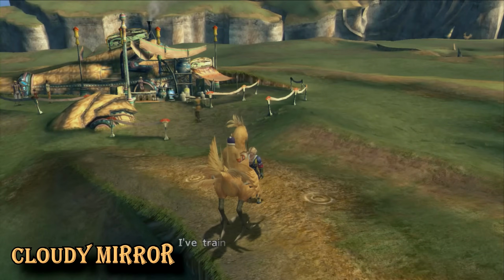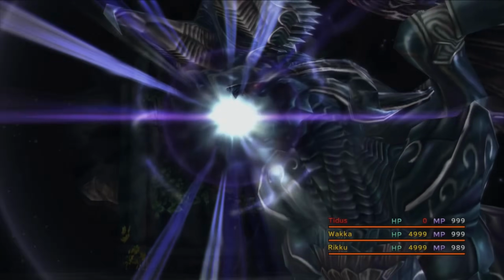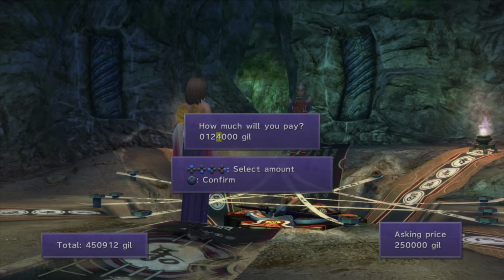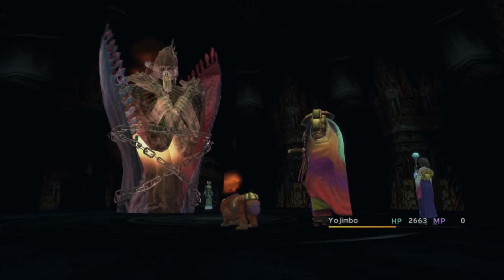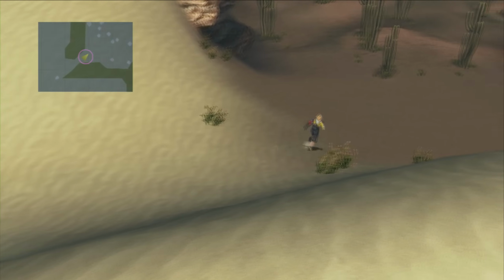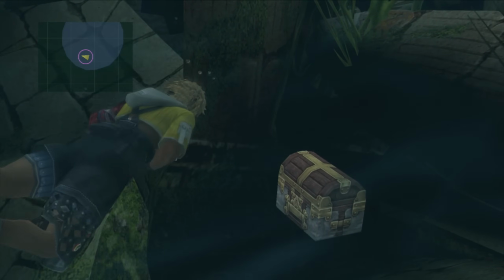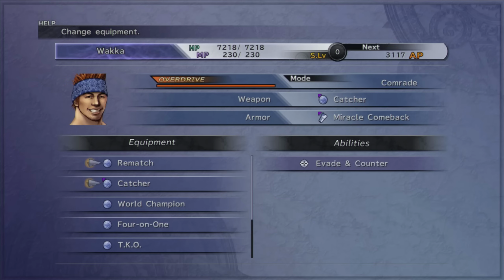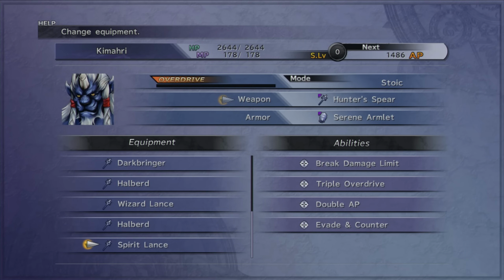Final Fantasy X Tips & Tricks - Full Celestial Weapons Guide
Final Fantasy X is a Japenese Role Playing Game owned and developed by Square Enix. All rights to the Characters, music, and other copyrighted material seen in this video belongs to them. I do not claim nor portray myself to be the owner of any of the copyrighted material present. The gameplay and commentary was captured and recorded by myself.

TIMESTAMPS

0:00 - Intro
0:45 - Cloudy Mirror
2:03 - Celestial Mirror
3:07 - Tidus
6:01 - Yuna
12:05 - Rikku
15:47 - Lulu
17:25 - Auron
20:05 - Wakka
22:52 - Kimahri
26:31 - Outro